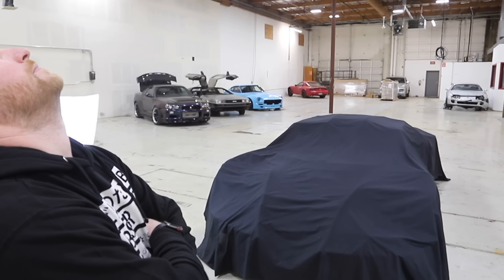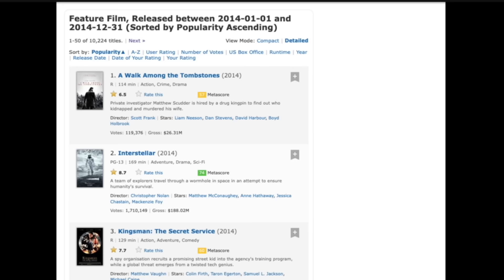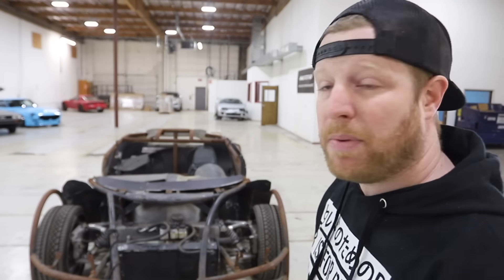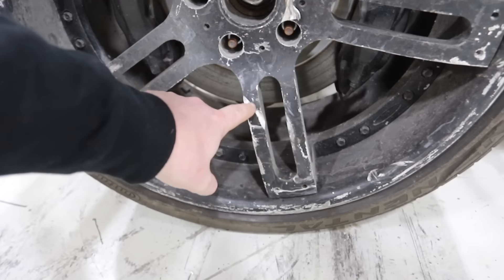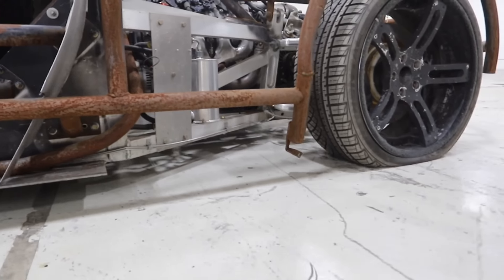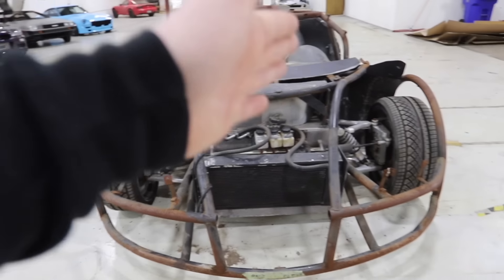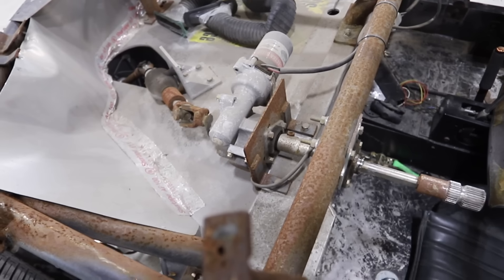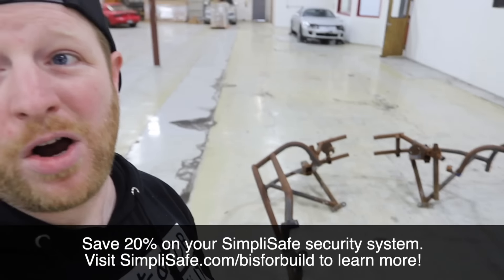I BOUGHT A CRASHED BUGATTI VEYRON!! .... KINDA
In today's episode, I bought a crashed bugatti
Save 20% on your system and your first month is free when you sign up for interactive monitoring. to learn more!